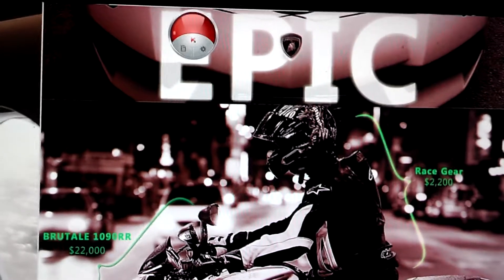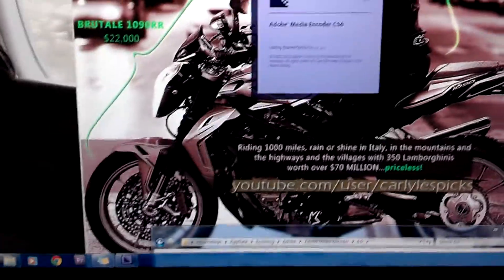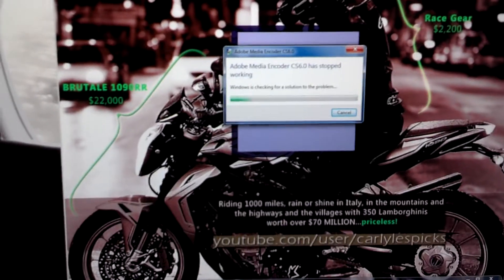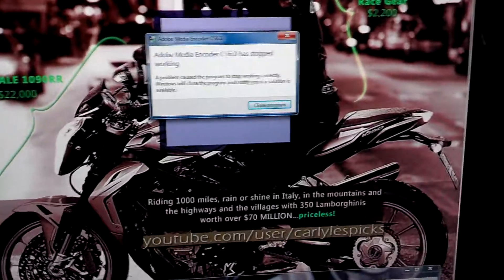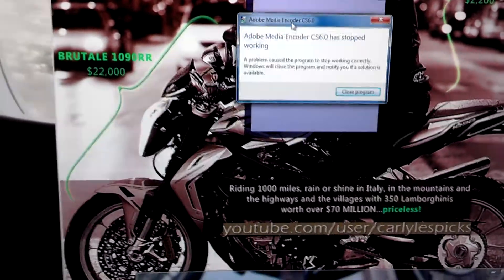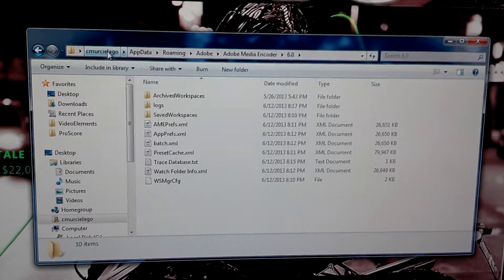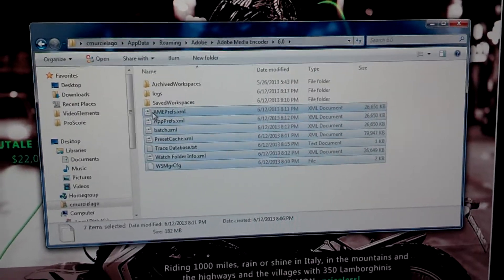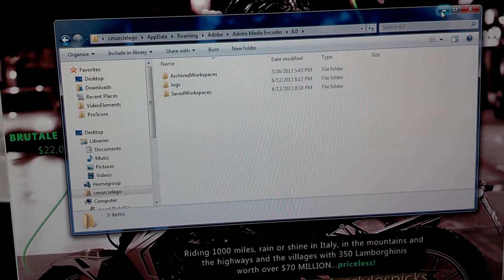Why does Adobe Media Encoder keep crashing? How to fix Media encoder in TWO seconds! :)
A quick solution to the crashing problem with Adobe Media Encoder. It takes just 2 seconds and it's EASY to do! Just delete the corrupted files and move on with your life! :)